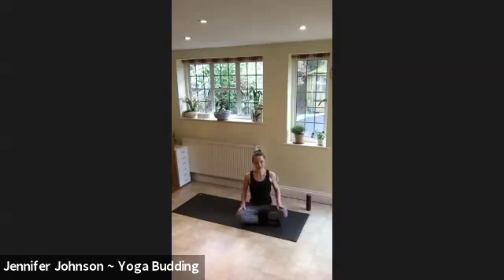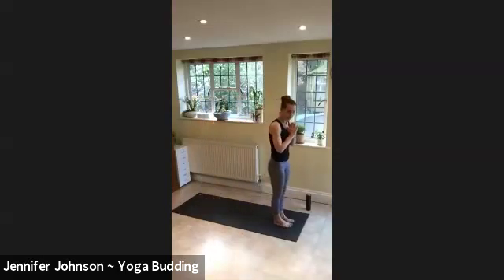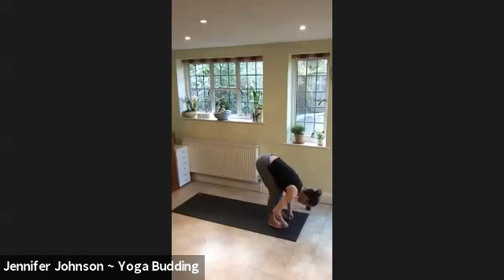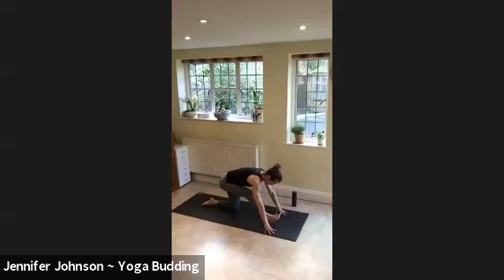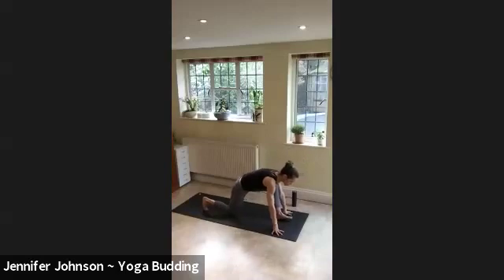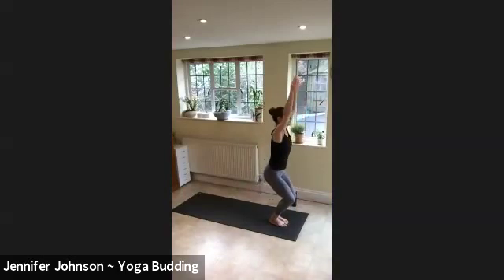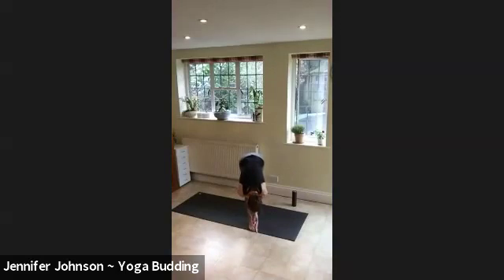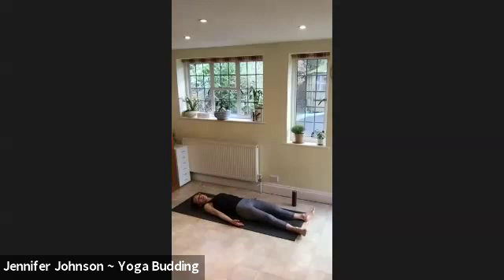Yoga Class 13 April 20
Vinyasa Yoga. A dynamic flow synchronising breath and movement. Building strength, flexibilty and calming the mind. A pretty much great all rounder.